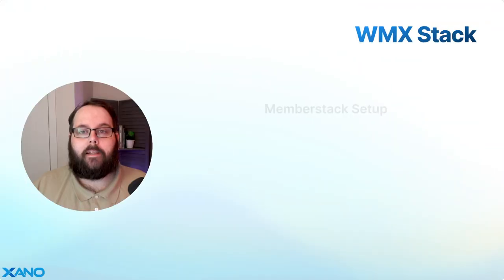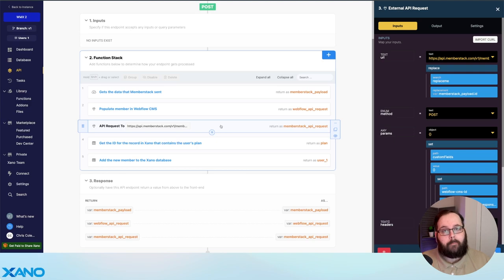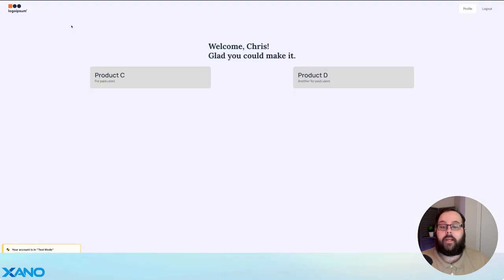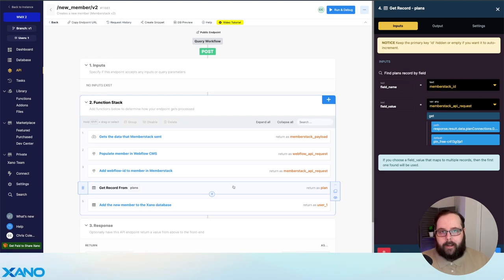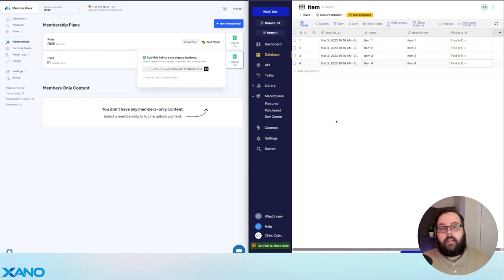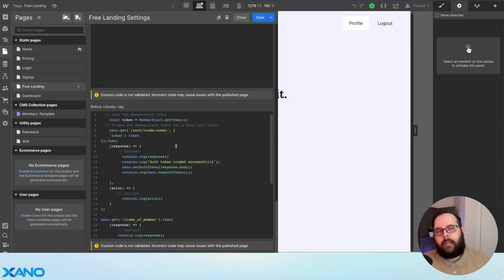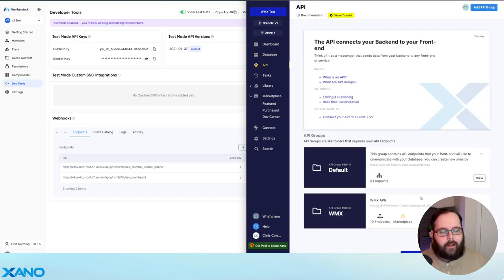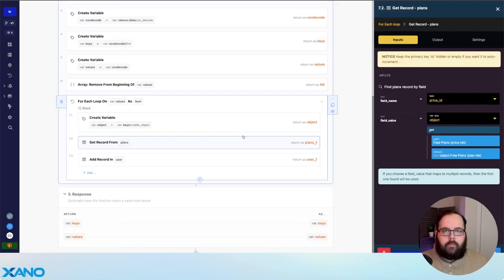The WMX Stack | Building a Memberships Site with Webflow, Memberstack, & Xano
This tutorial is for people that want to build a Membership site using Webflow, Memberstack, and Xano. Specifically, Webflow for their front-end (Website or app), Memberstack to restrict access and sign up users, and Xano to store data and pass it to Webflow based on Membership level.

This specific video covers how you can easily get Memberstack and Webflow to work together and then use Xano as your Database and API to serve up specific content based on a users's membership level.

This is an updated tutorial and snippet for the WMX stack that adds functionality for Memberstack v2, as well as an example of how to handle authentication.

Chapters
00:00 Intro
00:50 Memberstack v1
01:35 v1 - Webflow Setup
02:53 v1 - Xano APIs
09:25 Memberstack v2
10:49 v2 - Xano APIs
13:50 v1 - Installing the Snippet
20:39 v2 - Installing the Snippet
24:50 Migrating Existing Members
26:34 Outro

Use the Snippet to import the pre-built WMX logic into your Xano workspace: